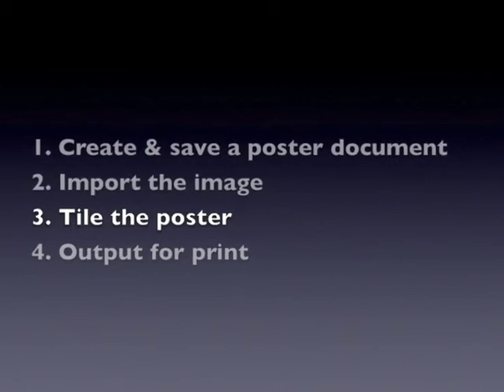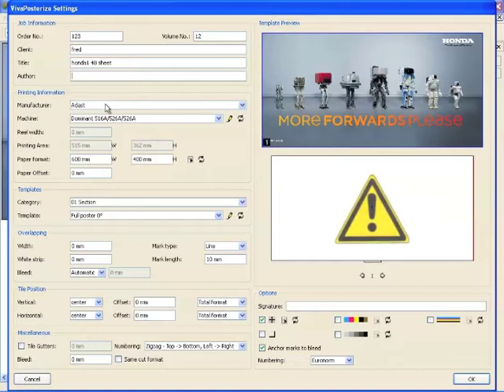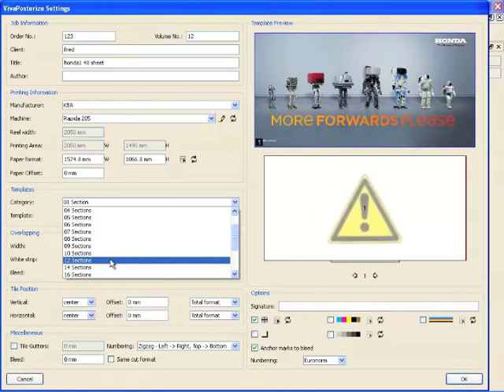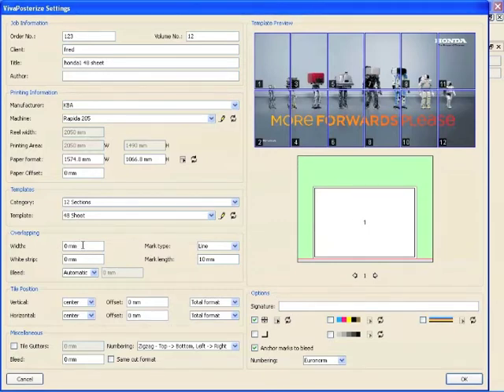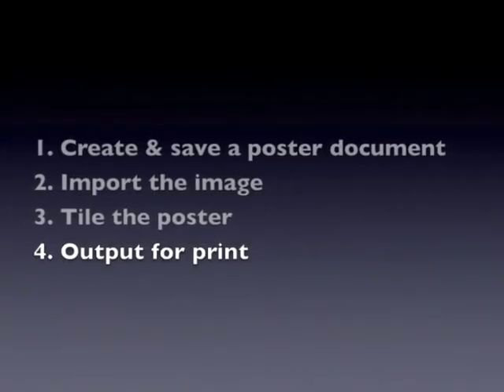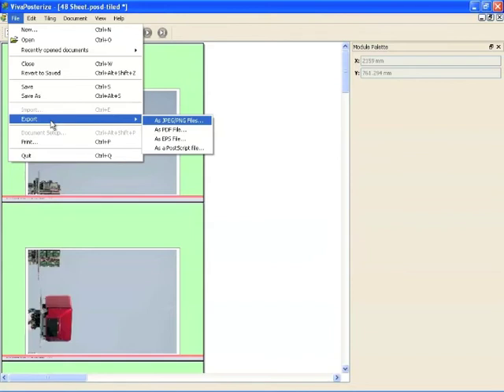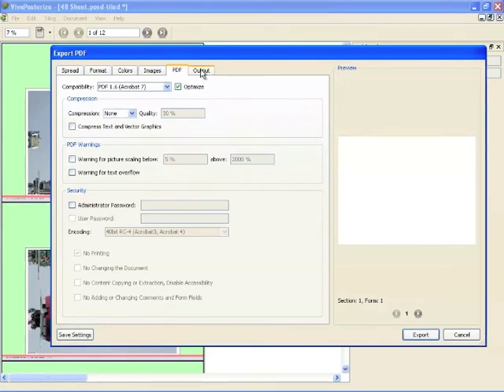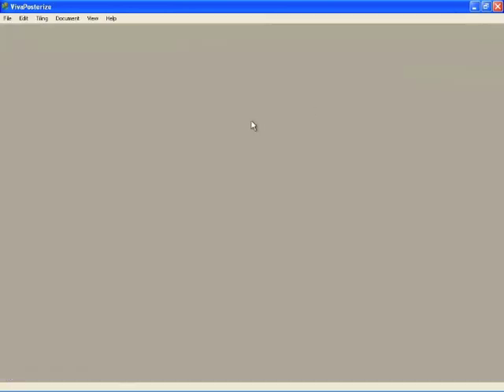Using VivaPosterize (Part 2)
Tiling the poster; output the sections as PDF files